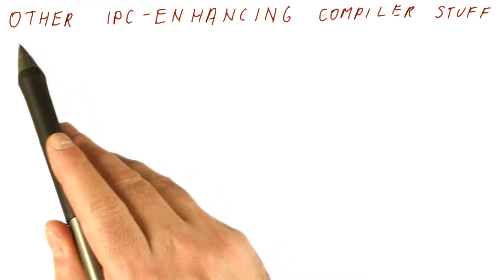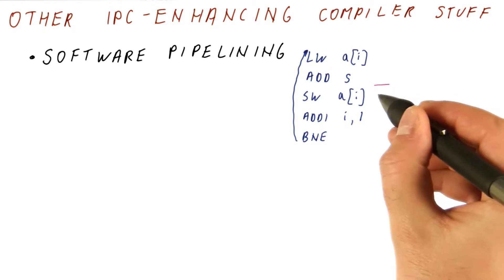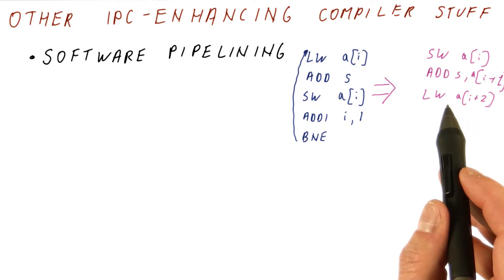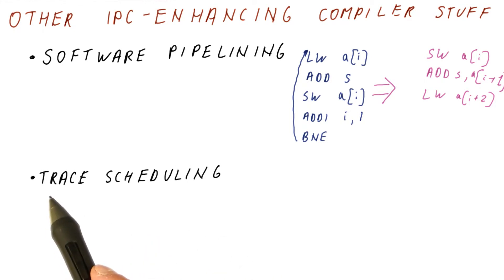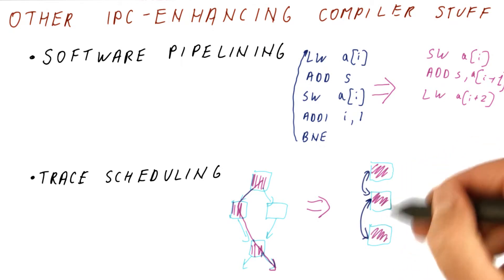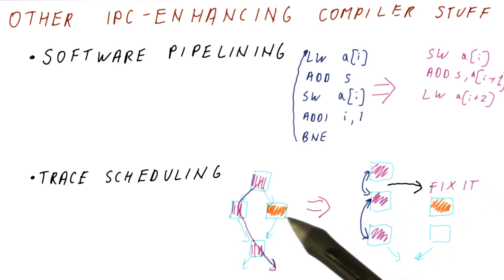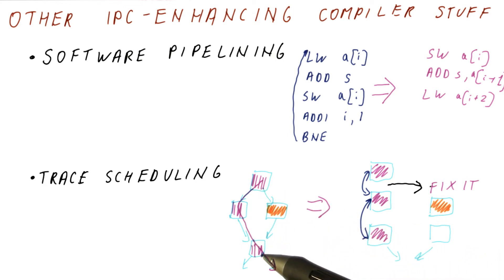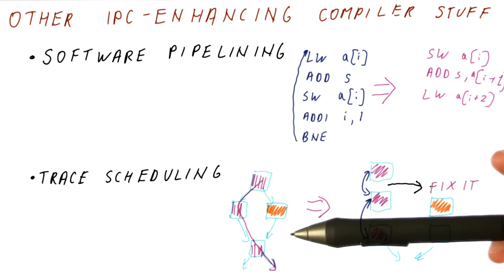Other IPC Enhancing Compiler Stuff - Georgia Tech - HPCA: Part 3